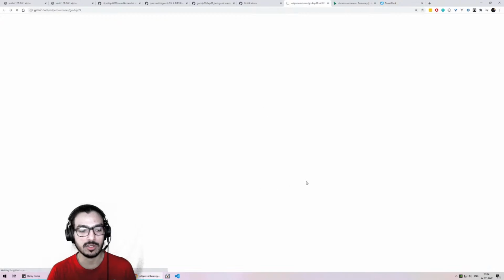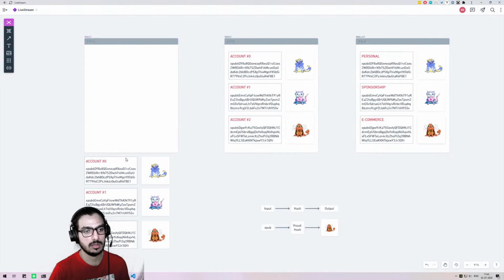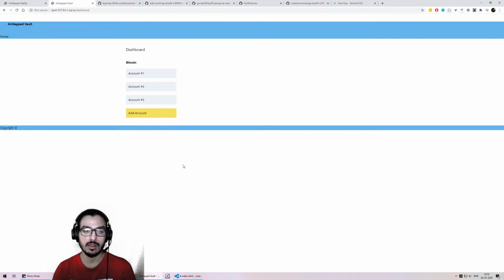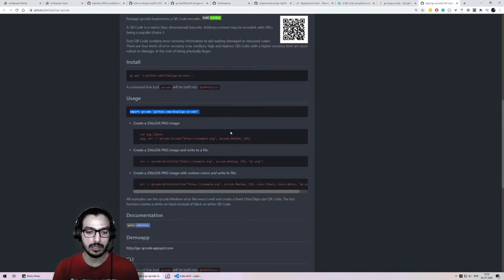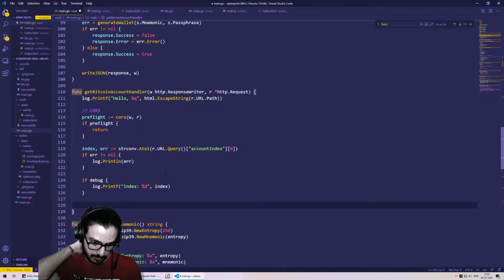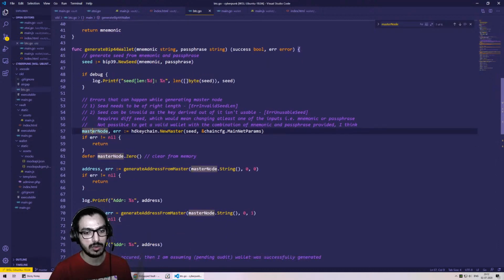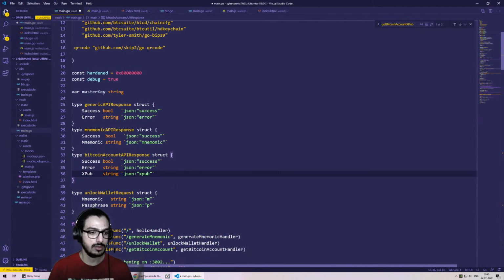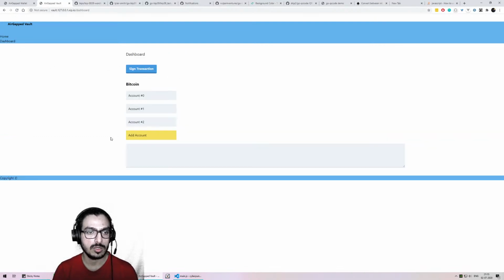[Part 8] Building an Air-gapped BIP44 HD Crypto Wallet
I am live coding an air-gapped BIP44 HD Crypto wallet.